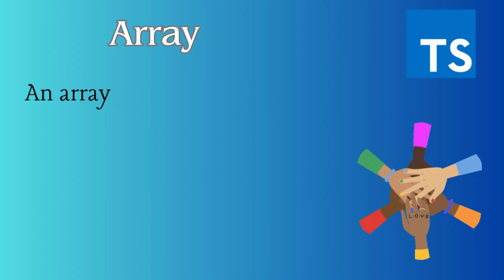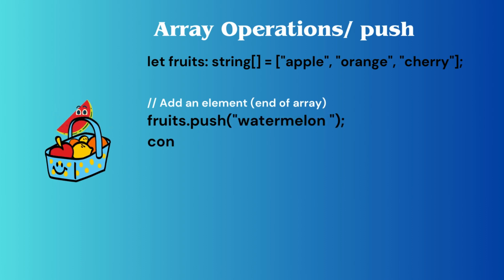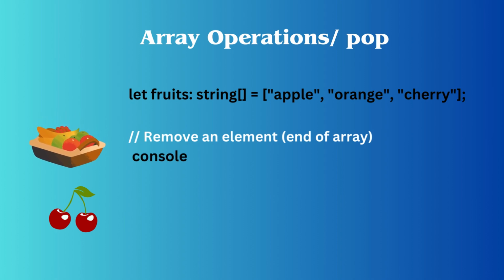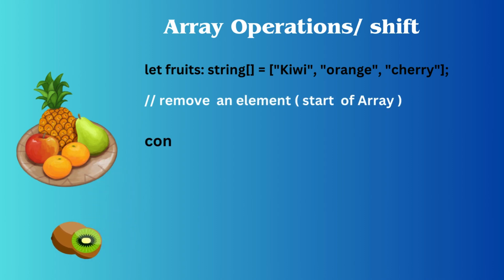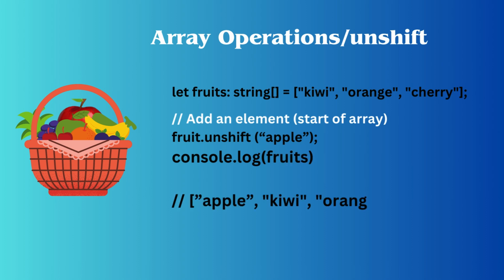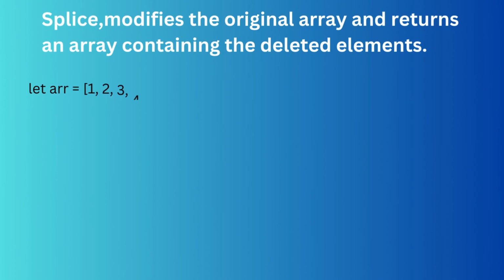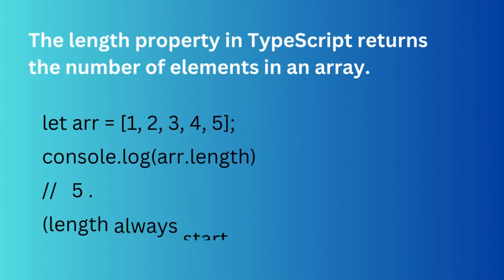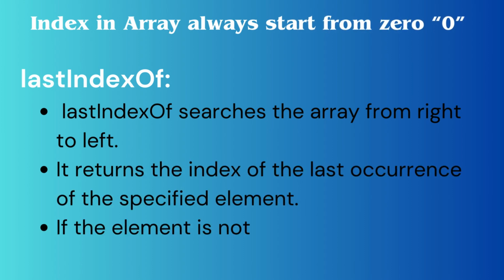Arrays Operators Simplified |Typescript | Animated Tutorial | Governor IT Initiative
Welcome to **"Arrays & Operators Simplified | Typescript | Animated Tutorial | Governor IT Initiative"**!

In this comprehensive tutorial, we dive deep into the essential array methods and operators in Typescript, all presented in an easy-to-understand, animated format. Whether you're a beginner or looking to refresh your Typescript skills, this video covers everything you need to know about working with arrays.

### What You'll Learn:
- **Push & Pop**: Adding and removing elements from the end of an array.
- **Slice & Splice**: Extracting and modifying array portions.
- **Shift & Unshift**: Manipulating elements at the beginning of an array.
- **IndexOf & LastIndexOf**: Finding the position of elements.
- **Length**: Understanding and using the length property of arrays.

- **Animated Explanations**: Engaging visuals to help you grasp concepts quickly.
- **Clear Examples**: Real-world examples to demonstrate each method and operator.
- **All-Inclusive**: Covers all the fundamental array operations you need to know.
- **Governor IT Initiative**: Part of our ongoing series to promote digital literacy and coding skills.

- **Beginners**: New to Typescript or programming in general.
- **Intermediate Coders**: Looking to solidify and expand their knowledge of array operations.
- **Developers**: Anyone needing a quick refresher on array methods in Typescript.